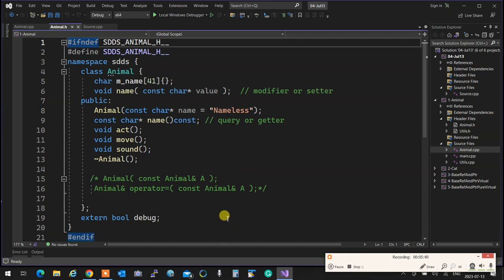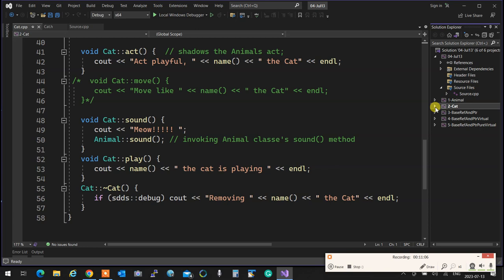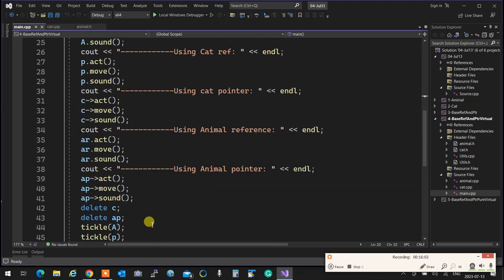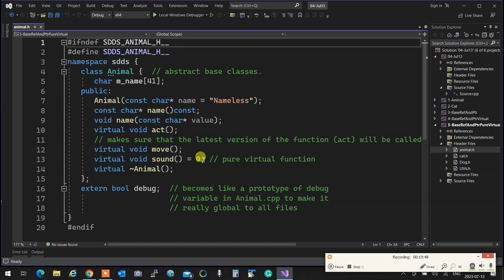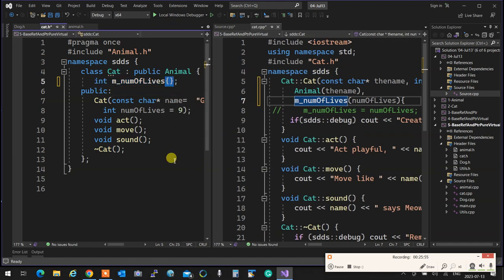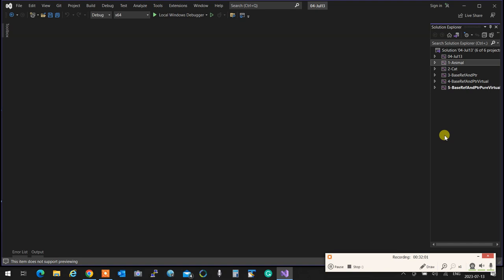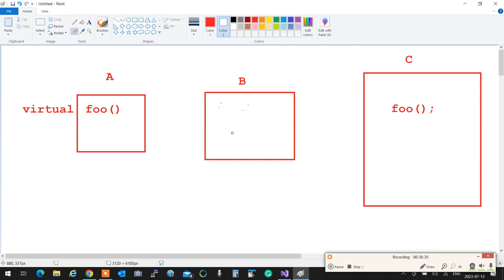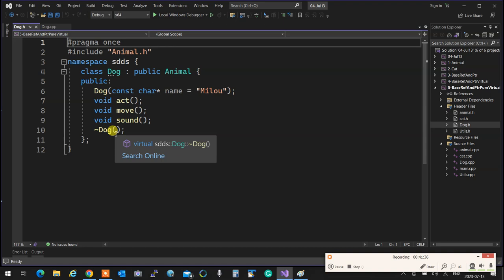OOP244 - 2234- 04 - Derived classes and virtual review